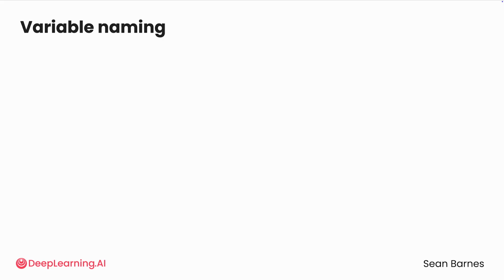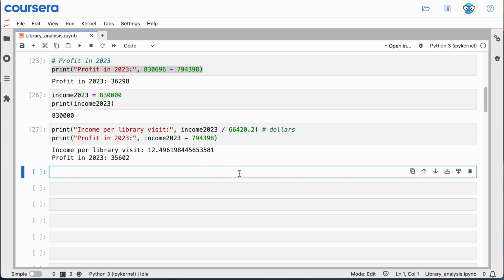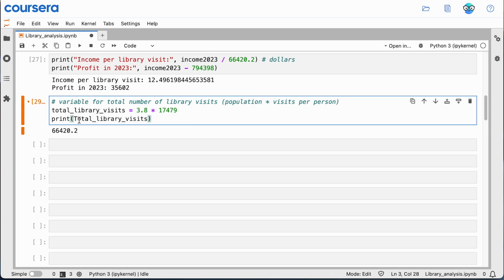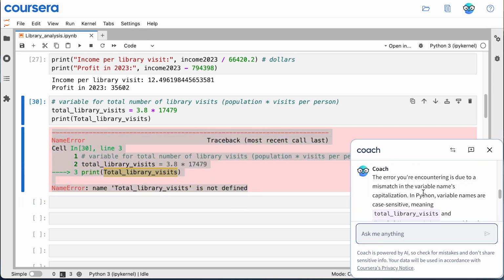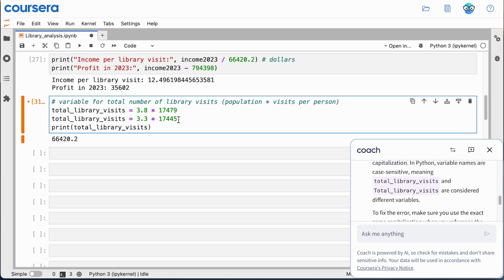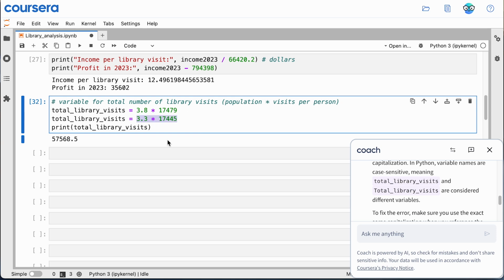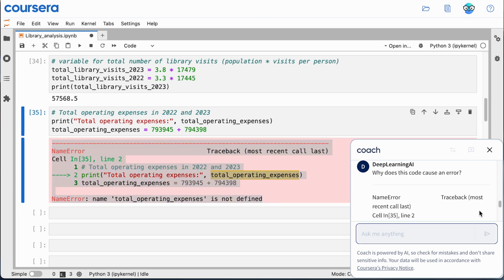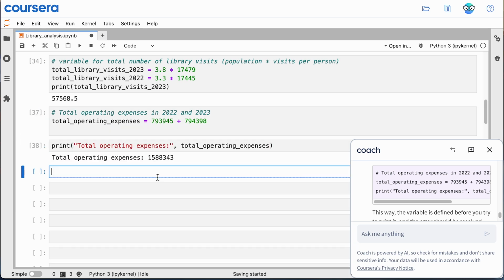Debugging with variables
Because variables are so powerful, they can introduce the possibility for errors. Finding and fixing errors in your code is called debugging. Let's take a look at how variables can introduce errors in your code, as well as how to debug them. There are rules for variable naming. Basically, stick with letters, uppercase or lowercase, numbers, and underscores, and you'll be fine. Make sure you start your variable with the letter. You can read more about the specific rules for naming in the upcoming reading item. Keep in mind that variables are case sensitive. The variable income2023 is completely different from the capital income2023, but so the computer, lowercase i, and capital I are as different as a and z. Let's create a variable for the total number of library visits. That value is the population times visits per person.